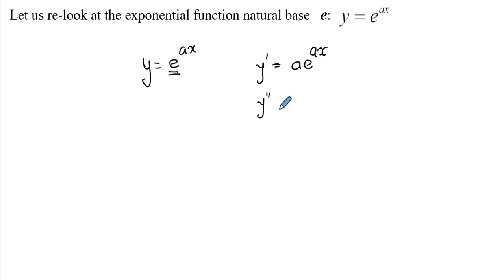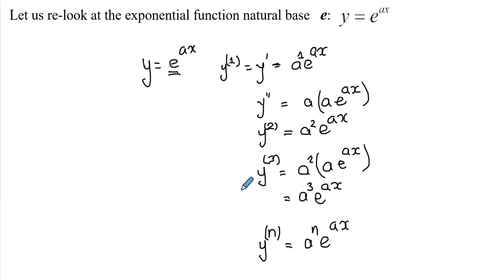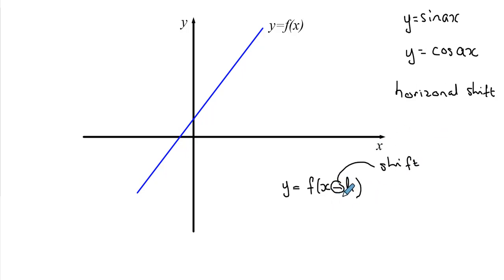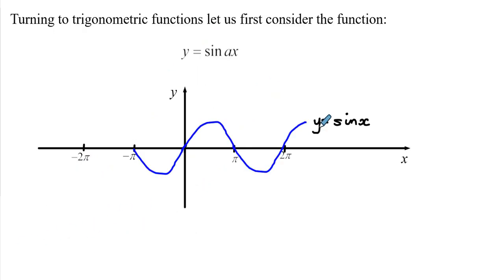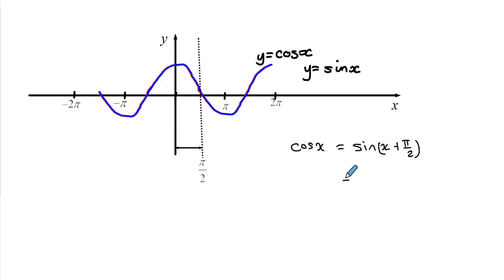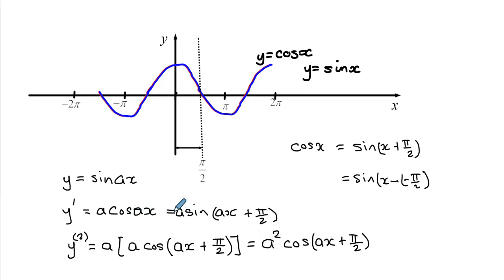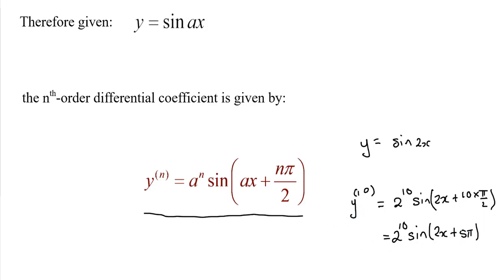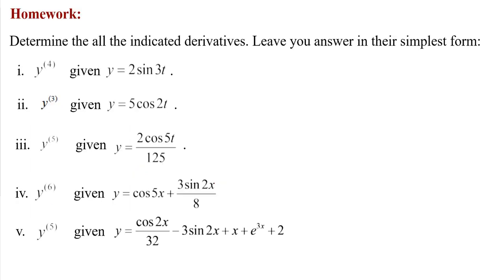3.1.2 Higher order differential coefficients Part 2